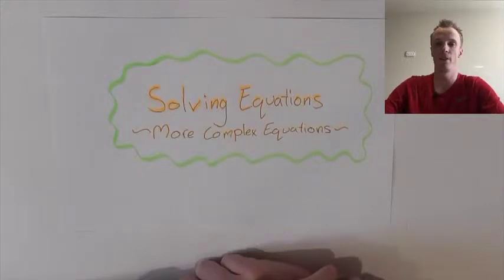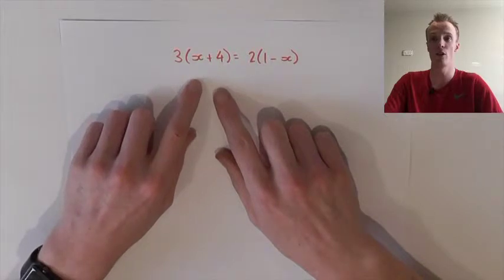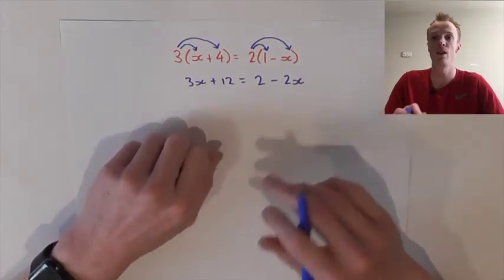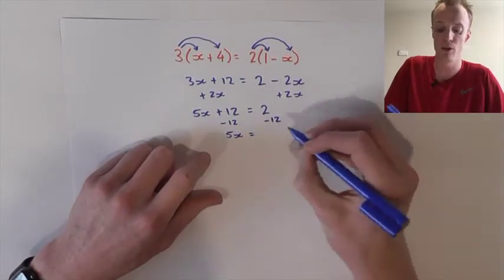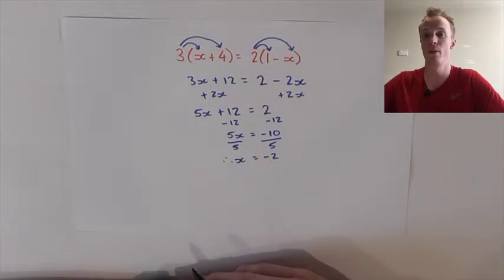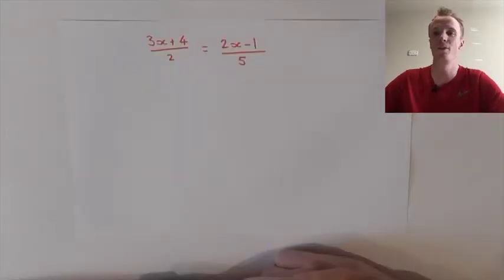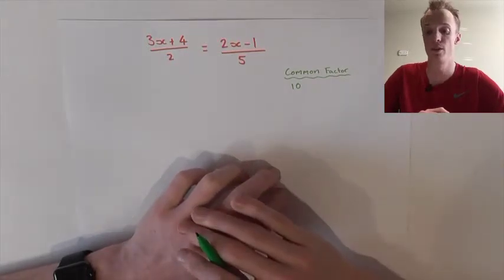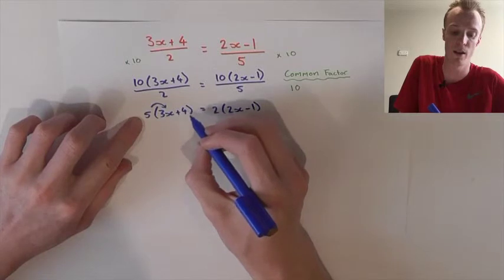Solving Equations More Complex Equations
In this video I will demonstrate how to solve some more complex problems where the unknown value is on both sides of the equation.